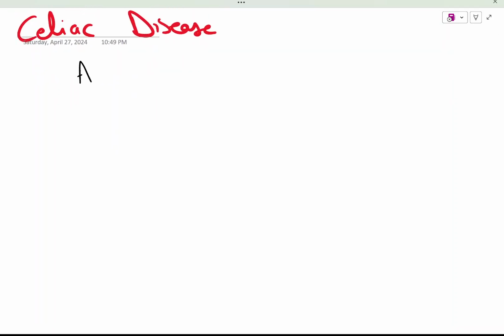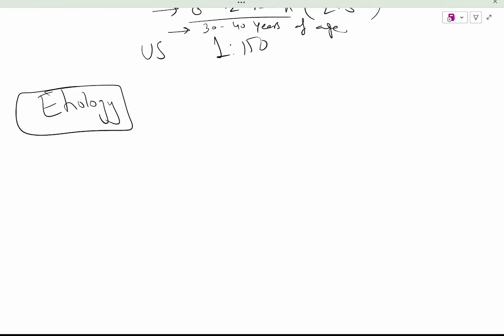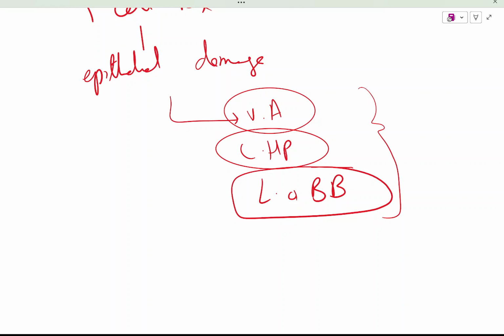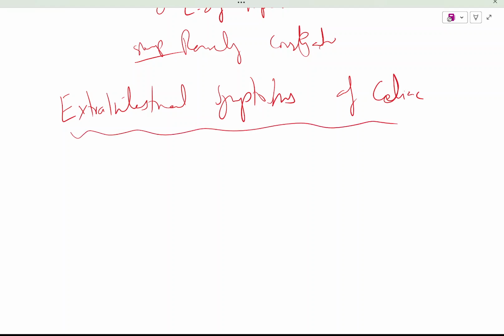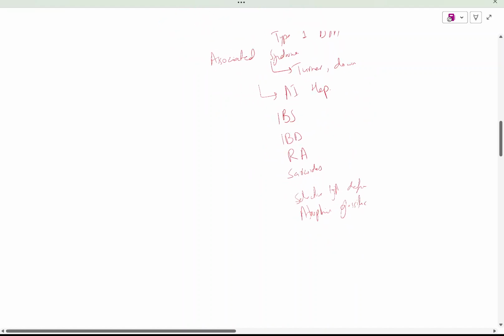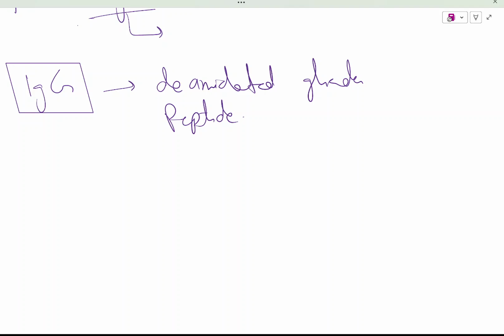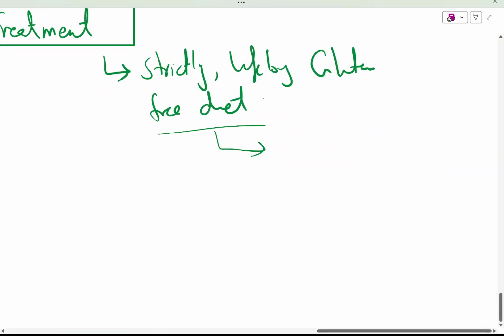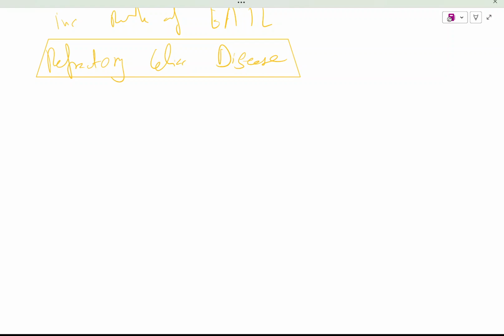CELIAC DISEASE Medicine Lecture || Gastroenterology || English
Hello My Name is Dr.Ahmad Salman Jami. My motive is to provide complete details about those topics which are helpful for USMLE,PLAB,NEET,JCAT,FCPS,MD and MBBS final year exams.I Try my best to explain things the very easiest possible way so that Indians and Pakistani students can understand the lame terms used by common people in clinical practice of doctors.
CONTENT IN THIS VIDEO
0:00 Define
2:00 Epidemiology
4:15 Etiology of Celiac disease
6:00 Pathophysiology
10:00 Clinical Features
16:40 Diagnosis
23:45 Treatment of Celiac disease
26:15 Complications

Your single mail will encourage me and makes me feel somewhat positive about the good task i am doing.